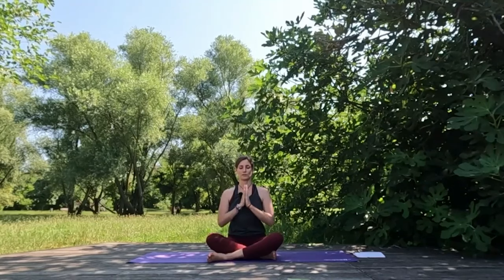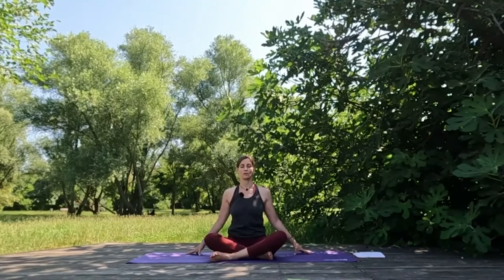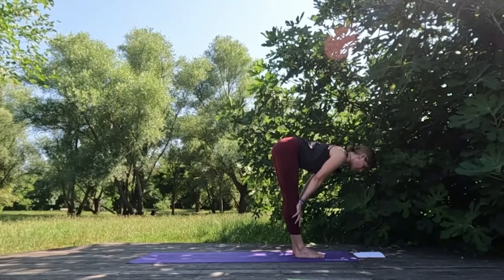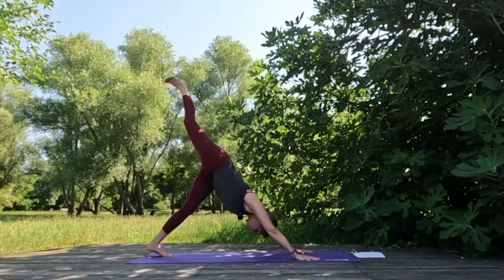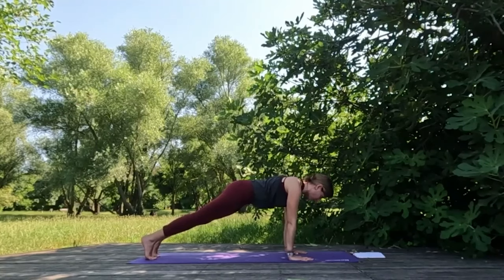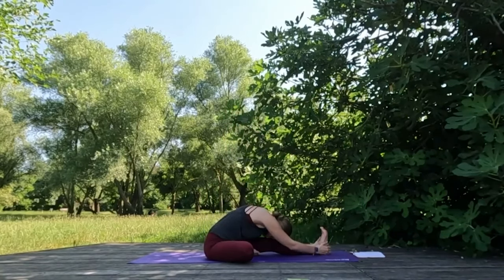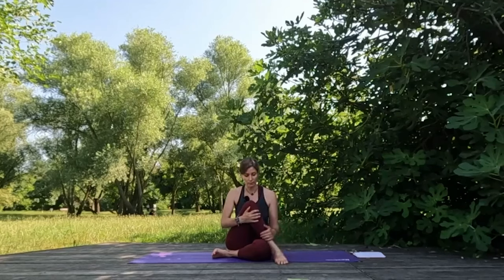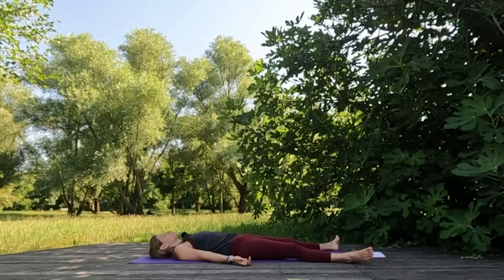I Am Pure ✳ Anāhata Practice ✳ 60 Minutes Hatha Yoga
Welcome to '𝑰𝒏𝒕𝒓𝒐𝒅𝒖𝒄𝒕𝒊𝒐𝒏 𝒕𝒐 𝑪𝒉𝒂𝒌𝒓𝒂𝒔' a self-paced course on the seven chakras. This is the fourth practice video dedicated to the fourth chakra: Anāhata. What are the characteristics of this energy center?

𝑲𝒆𝒚 𝑨𝒔𝒑𝒆𝒄𝒕𝒔: Emotions; Feelings; Love; Purity
𝑪𝒐𝒍𝒐𝒓: Green
𝑬𝒍𝒆𝒎𝒆𝒏𝒕: Air
𝑳𝒐𝒕𝒖𝒔 𝑭𝒍𝒐𝒘𝒆𝒓: 16 petals
𝑩ī𝒋𝒂 𝑴𝒂𝒏𝒕𝒓𝒂: Yaṃ — यं

“𝘐 𝘳𝘦𝘴𝘱𝘦𝘤𝘵 𝘮𝘺 𝘢𝘯𝘢𝘩𝘢𝘵𝘢 𝘤𝘩𝘢𝘬𝘳𝘢
𝘢𝘯𝘥 𝘸𝘩𝘢𝘵𝘦𝘷𝘦𝘳 𝘪𝘵 𝘤𝘰𝘮𝘦𝘴 𝘸𝘪𝘵𝘩”

𝑾𝒉𝒚 𝒂𝒓𝒆 𝒄𝒉𝒂𝒌𝒓𝒂𝒔 𝒊𝒎𝒑𝒐𝒓𝒕𝒂𝒏𝒕?
Energy is manifested in the physical and mental aspects of the Self. Understanding it will lead you to a better state of overall well-being, allowing you to explore the issues you might be experiencing at different levels of your daily life, such as stress, anger, insecurity, tiredness, sadness, lack of purpose, and other general imbalances and emotions.

𝑨𝒃𝒐𝒖𝒕 𝒕𝒉𝒊𝒔 𝒄𝒐𝒖𝒓𝒔𝒆 & 𝒕𝒉𝒆 𝒕𝒆𝒂𝒄𝒉𝒆𝒓
Cristina Buono, AKA Marichi — मरीचि — her spiritual name means “ray of light” in Sanskrit. 500 hours Certified Yoga Teacher by Yoga Alliance. At the beginning of her journey, she was very skeptical about the idea of energy, but the experience of the practice has completely changed her perspective. Today, she is a committed teacher and practitioner who strongly believes that yoga is an amazing tool to tap into our spiritual essence while improving our well-being on many levels.  We hope that you'll feel inspired by her presence and joyful energy, as much as we do. We are very grateful that she is part of this community and teachers of the AYUR COLLECTIVE.

Want more recorded classes with this teacher? Check her playlist & her YouTube Channel @yoginwithcristina

Ready to begin? Let's get started!

Hari Om Tat Sat